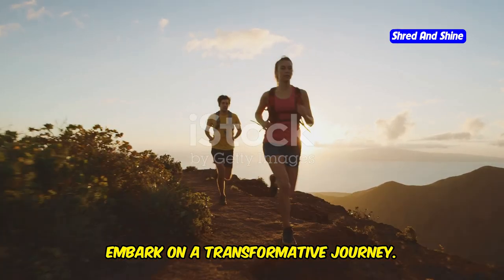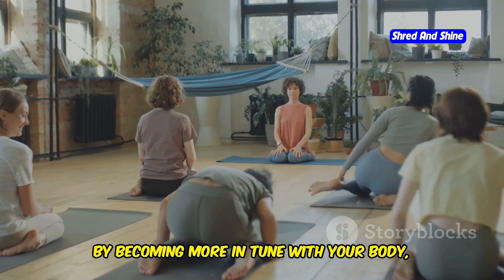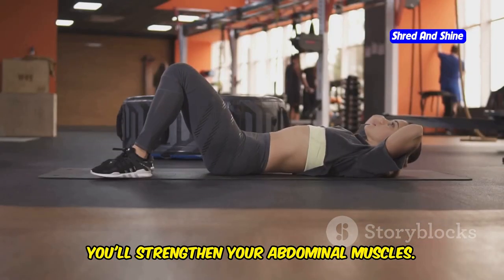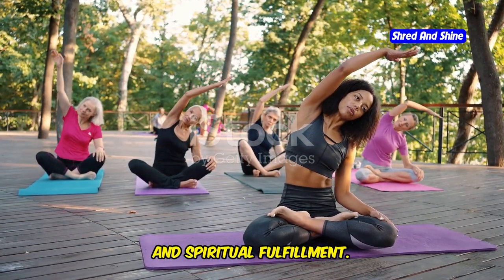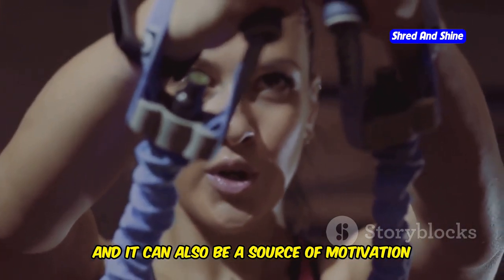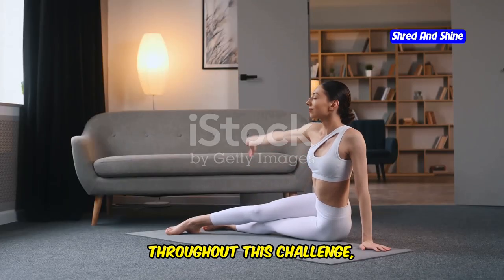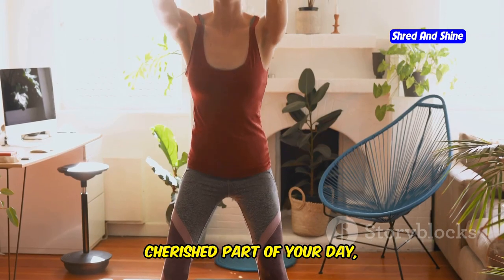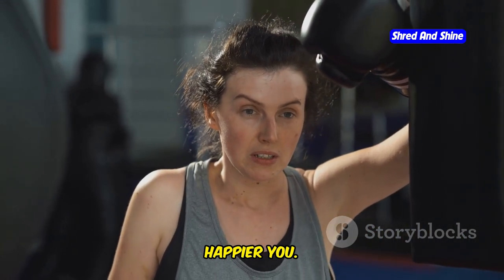28-Day Somatic Exercise Challenge for Weight Loss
28-Day Somatic Exercise Challenge for Weight Loss
Ready to transform your body and mind with somatic exercises? Join our 28-Day Somatic Exercise Challenge for Weight Loss and experience the benefits of somatic movement firsthand. This challenge is perfect for anyone, whether you're a beginner or looking to deepen your practice. Throughout the next four weeks, we'll guide you through somatic exercises for anxiety, somatic yoga for beginners, and targeted movements like somatic exercises for tight hips. Discover how somatic exercises for weight loss can help you shed pounds while also improving flexibility and reducing stress. We'll also explore the power of somatic release, somatic therapy exercises, and somatic experiencing exercises to enhance your overall well-being. Best of all, you can do these free somatic exercises at home! Are you ready to take on the challenge? Let’s get started and see how somatic exercises can change your life.

OUTLINE:
00:00:00 Embark on a Transformative Journey
00:00:15 Discover the Power of Somatic Exercise
00:00:37 Laying the Foundation - Stress Relief and Body Awareness
00:02:04 Finding Flow - Somatic Yoga and Flexibility
00:02:37 Targeted Transformation - Hips and Core
00:03:04 Integration and Empowerment - Full-Body Flow and Mind-Body Connection
00:03:31 Embrace the Journey - Share Your Transformation
00:03:59 A Holistic Approach to Wellness
00:07:16 Listen to Your Body's Wisdom
00:07:44 Cultivating a Sustainable Practice
00:09:53 Your Journey to a Healthier, Happier You